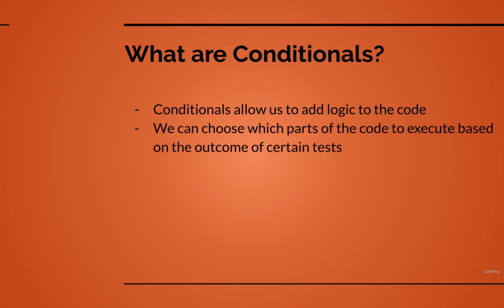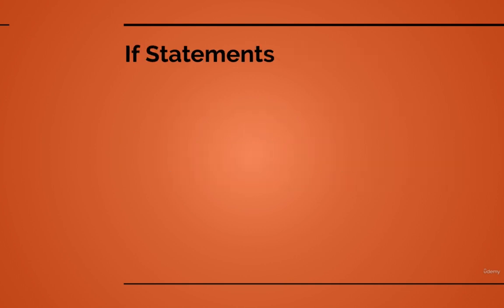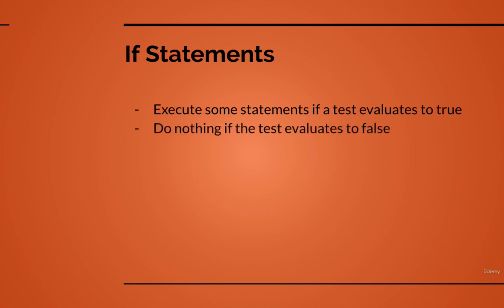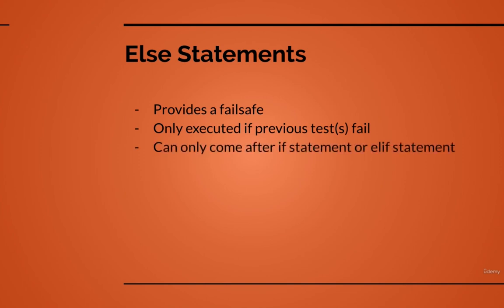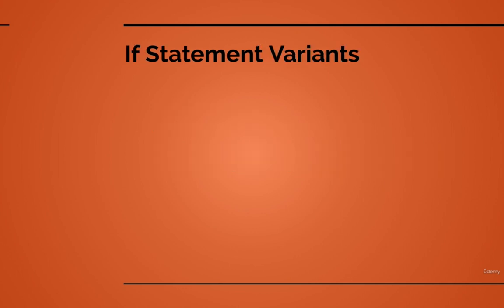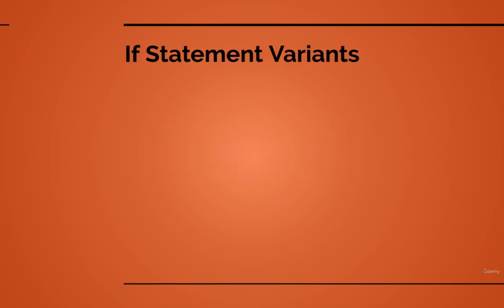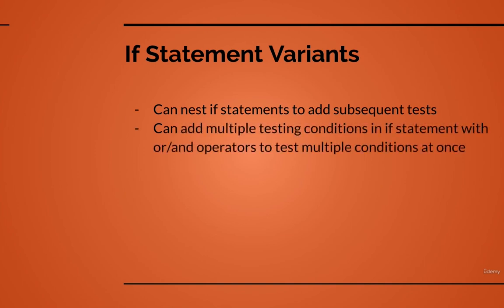DATA SCIENCE Complete Beginner COURSE: How to use Conditionals with Python